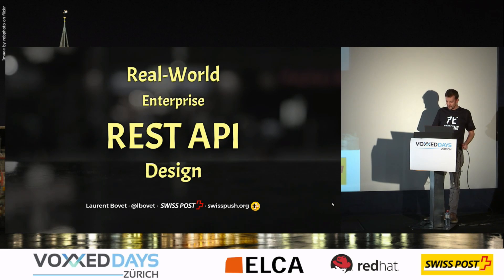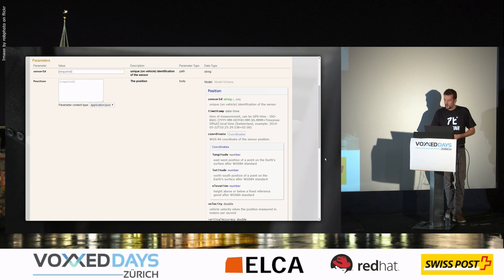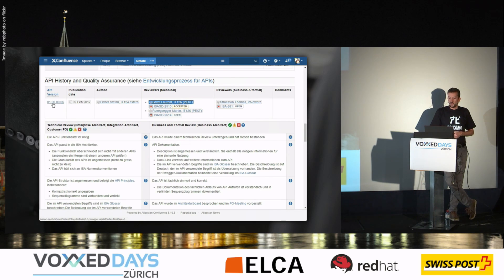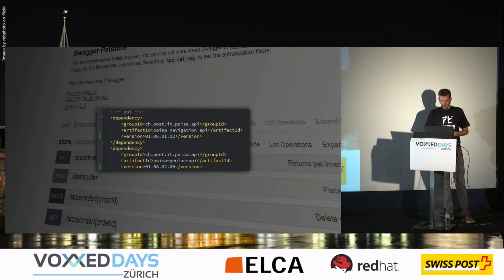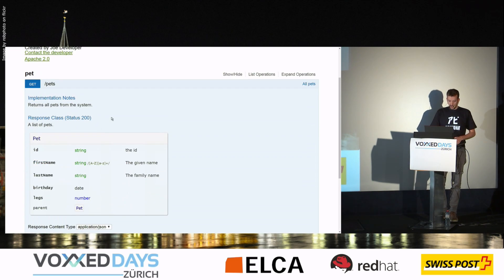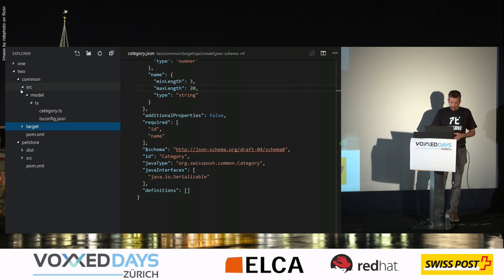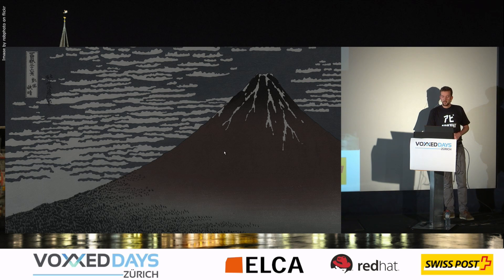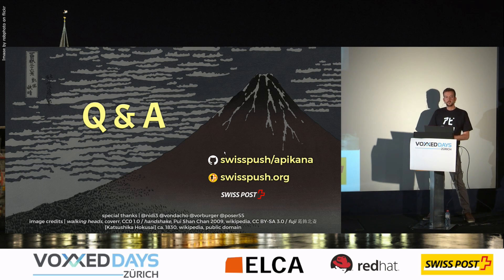Real-World Enterprise REST API Design by Laurent Bovet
When embracing microservice architectures and agile methodologies, we need to adapt our work habits in a modern and lightweight way. In this talk, we present the tools and practices that we use in our daily business to design, discuss, document and integrate REST APIs. In a quick journey, we show how this material supports us from inception up to a fully defined API. The demo is based on real APIs of current projects at the Swiss Post and relies on a swagger-based toolchain provided as open source by the Swiss Post. Keywords: contract-first, formal definition, documentation, code generation.